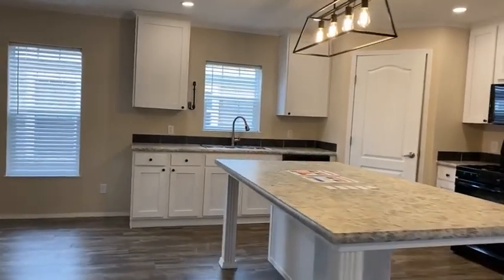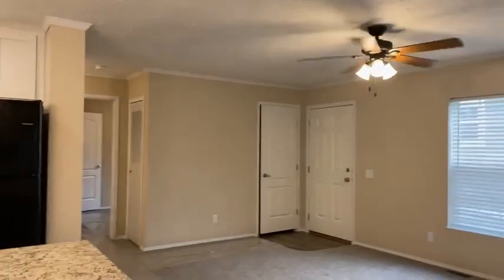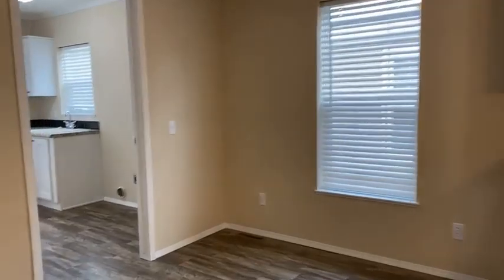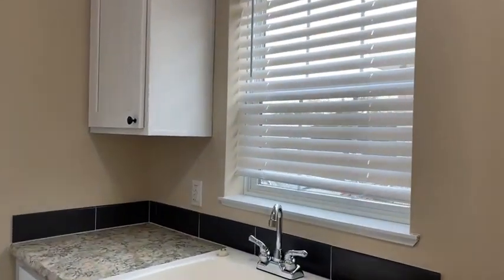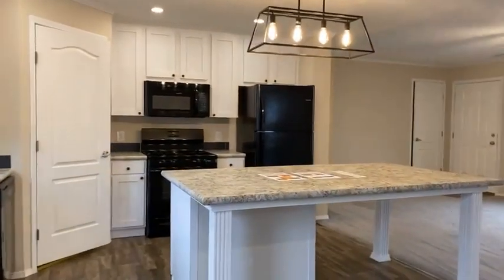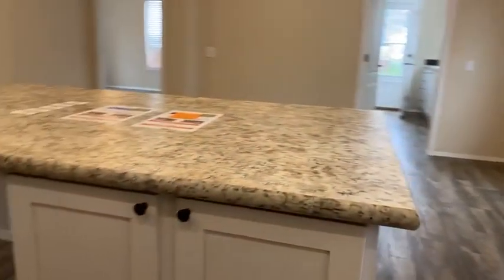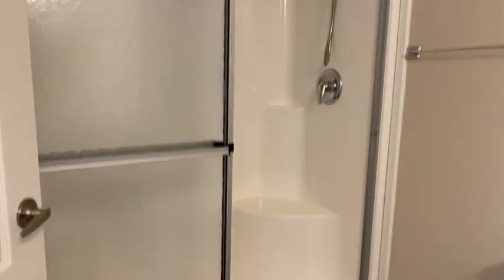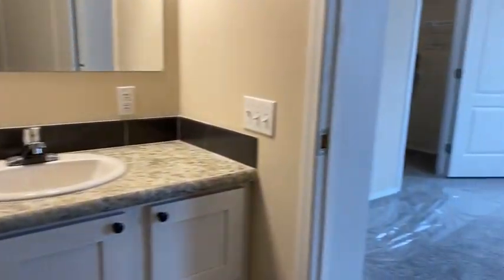Home for Sale 1057 Jefferson Ct., Mt Pleasant, MI in Summerhill Village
This home is been reduced & can be a rental. Super deal either way.

We offer new, energy-efficient homes with modern floor plans and very cool features like kitchen islands, mudrooms, pantries and more.

Modern open split floorplan
Finished Drywall
Gourmet Kitchen with custom built large island & Pantry
Large Mudroom/Laundry room with cabinets
Appliance Package
Thermal pane windows
Upgraded insulation
Central air-conditioning
Shed